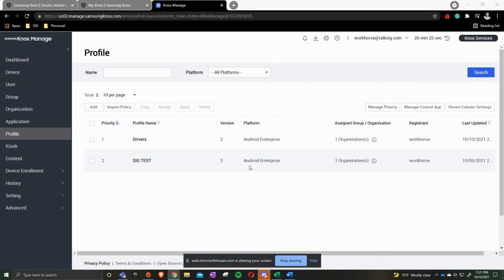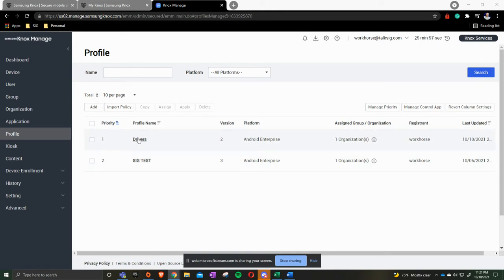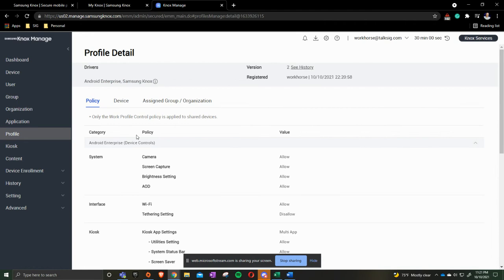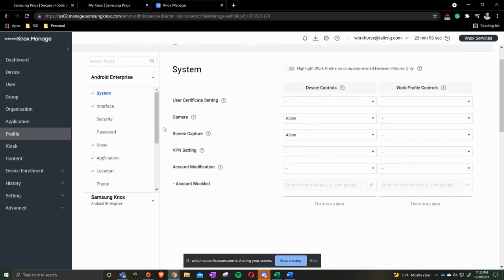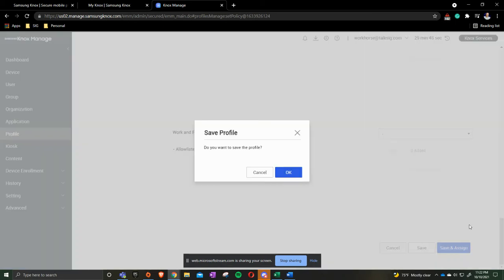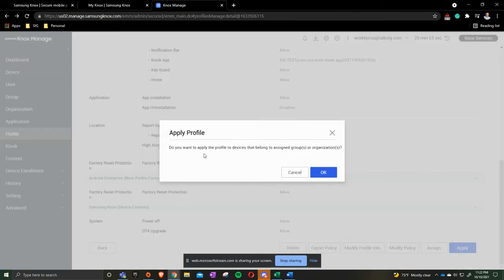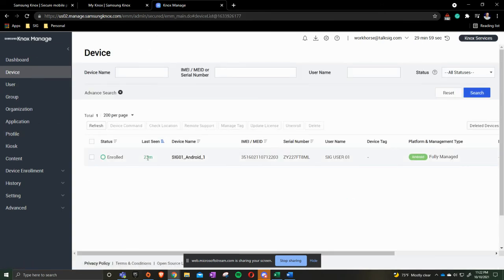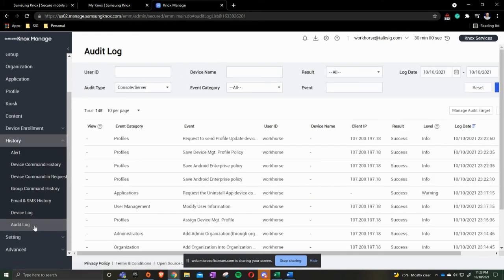Samsung Knox Manage Modify Policies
In this video tutorial, we cover how to modify existing policies in the Samsung Knox Manage portal.